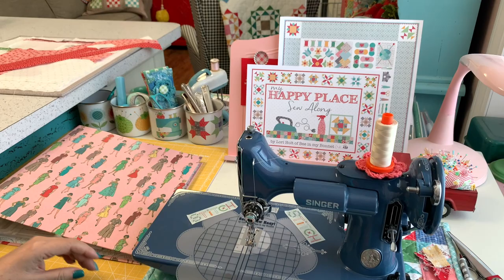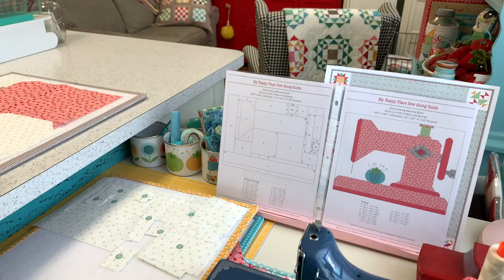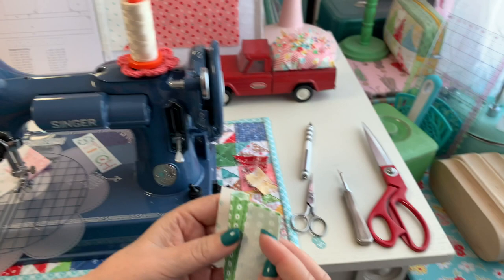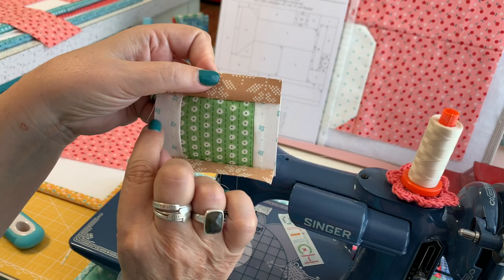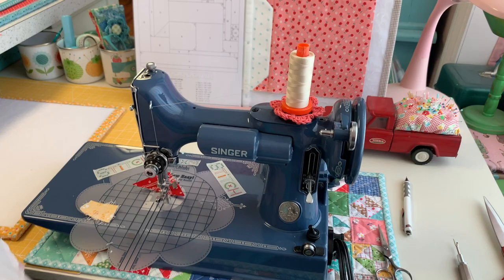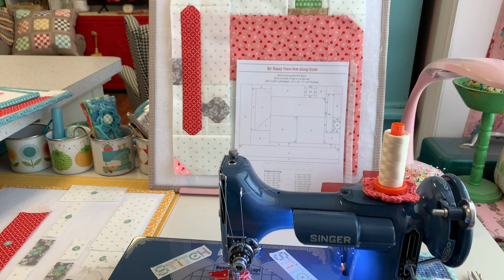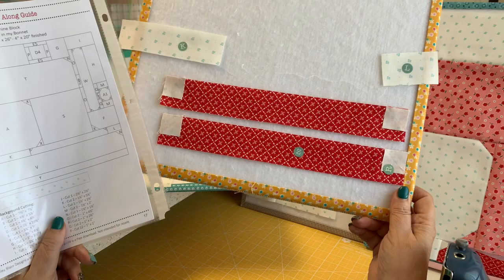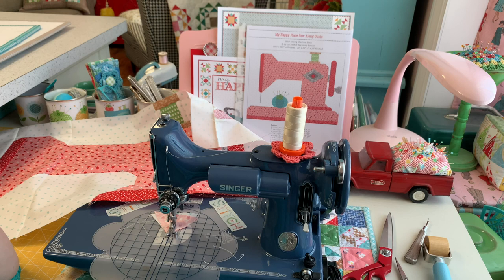Sewing Machine Quilt Block Tutorial - My Happy Place Sew Along!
In this video I show you how to make the Sewing Machine Block for Week Three of the "MY HAPPY PLACE SEW ALONG" that started on my BLOG: Monday, September 13th.
The link for more information about the My Happy Place Sew Along and to my blog called Bee in my Bonnet is below.

Click on this link for the "BEE PREPARED" post on my blog to learn all about this sew along, the supplies and the quilt kit:

***NOTE*** Even though this sew along is now over you can still access every tutorial that I did for each week so no worries if you are just beginning to make your quilt now.
Simply CLICK on the following link to go to my "Big Finish" blog post for this quilt and scroll all the way down to the end where you will see a photo of each block and a link to that tutorial. I hope you have fun!!!

Lori Holt Red Sewing Scissors
Lori Holt Design Boards
Lori Holt Sew Simple Shapes
Lori Holt Sew In Interfacing